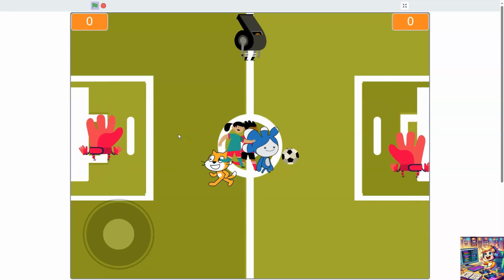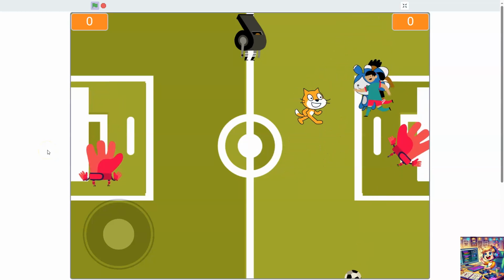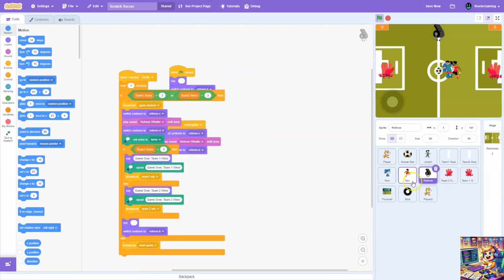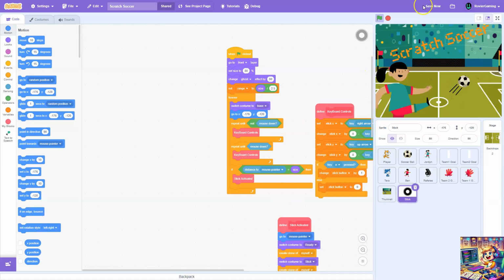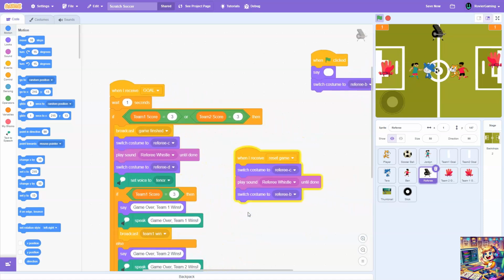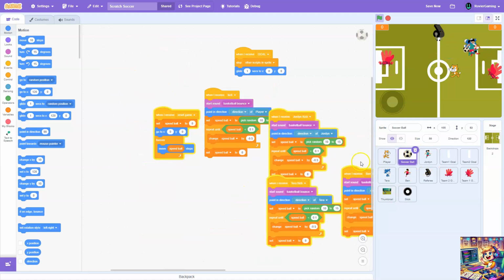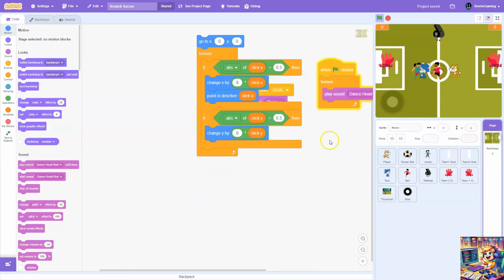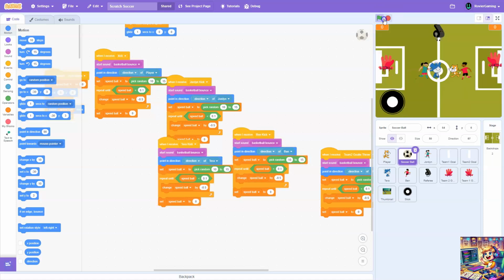Scratch Soccer Game Tutorial: Create Your Own Soccer Game from Scratch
Learn to program your own soccer game in Scratch! In this step-by-step tutorial, I'll guide you through creating a fun soccer game from the ground up. You'll discover how to use sprites, code movement, control the ball, and add scoring mechanics.

Scratch Fundamentals: Learn the basic concepts of visual programming with Scratch.
Game Design: Discover how to create a fun and engaging game.
Programming Logic: Apply programming logic to control player movement and the ball.
User Interaction: Make your game more interactive by adding controls and scores.
Timestamps:

00:00:00 Introduction
00:01:27 Game Controls & Gameplay
00:04:24 Coding Overview
00:08:35 Player Movement & Ball Kicking
00:10:21 Game End & Visuals

Links:

My Scratch channel
Scratch project of the game
Start programming your own soccer game today!